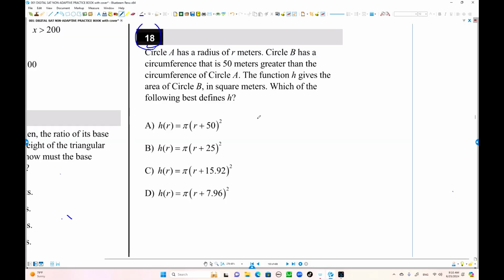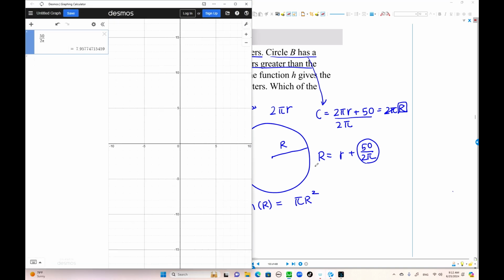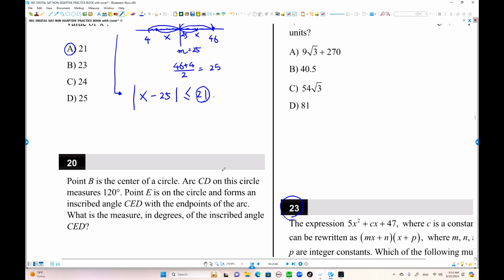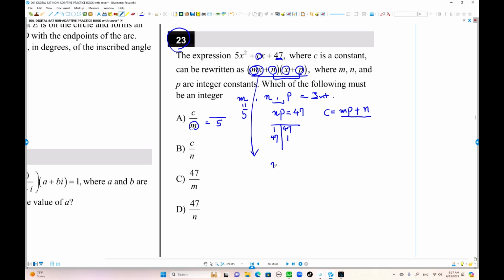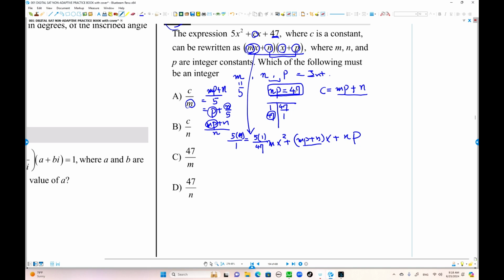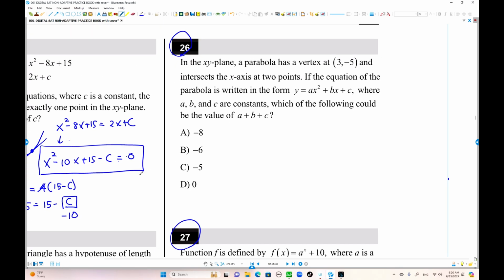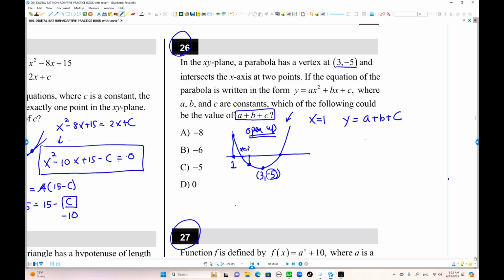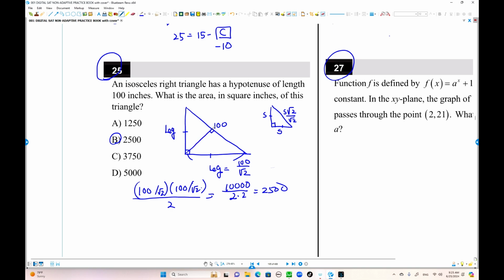DSAT Math: Test #4 Module 1: Review the Difficult Questions